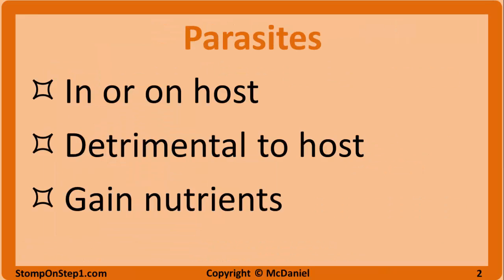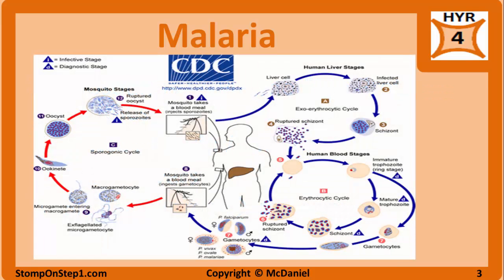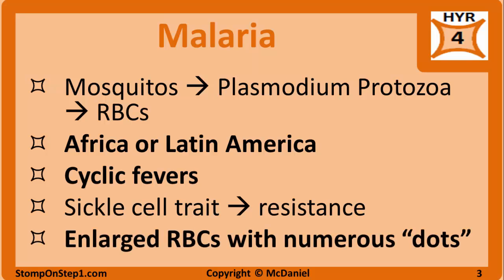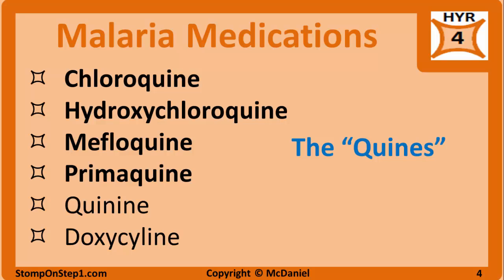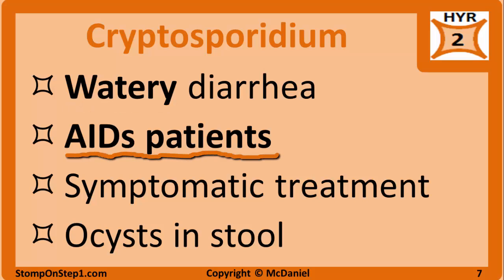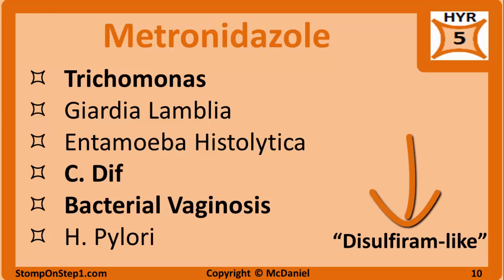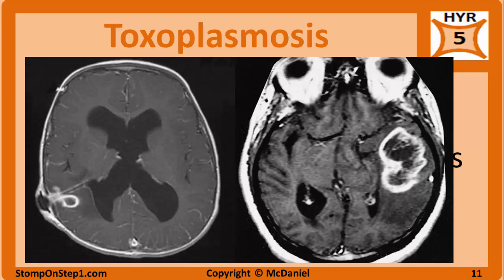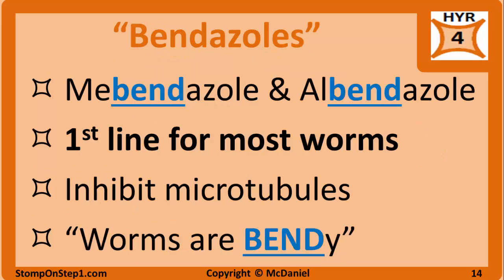Parasites: Malaria, Toxoplasmosis, Cryptosporidium & Protozoa. Metronidazole Mebendazole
SKIP AHEAD:
0:36 - Parasite Introduction
1:46 - Malaria
4:23 - Antimalarials (Chloroquine, hydroxychloroquine, primaquine...)
6:05 - Babesia
6:55 - Cryptosporidium
7:19 - Giardia Lamblia
7:48 - Entameoba Histolytica
8:09 - Metronidazole
9:07 - Toxoplasmosis
10:54 - Pinworm
11:55 - Mebendazole & Albendazole

Pictures Used:
via Public Domain
Derivative of “Malaria in Peripheral Blood (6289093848)” by Ed Uthman available via Creative Commons 2.0 Generic License
“Cryptosporidium DPDxCrypto oo AF” by CDC available via Public Domain
“Giardia lamblia cytology closeup” by Jerad M Gardner available via Creative Commons 3.0 Unported Attribution-Share Alike License
“Trophozoites of Entamoeba histolytica with ingested erythrocytes” by CDC available via Public Domain
“Brain Abscess at MRI (T1 + contrast)” by Aimun AB Jamjoom available Creative Commons 2.5 Generic License
“AFIP-00405558-Glioblastoma-Radiology” by Armed Forces Institute of Pathology available via Public Domain
via Public Domain